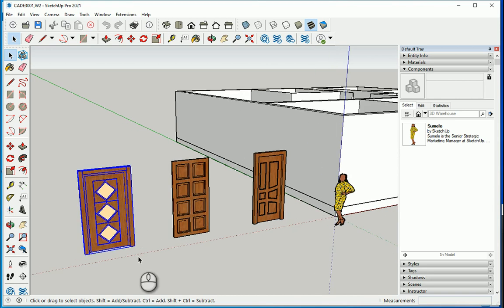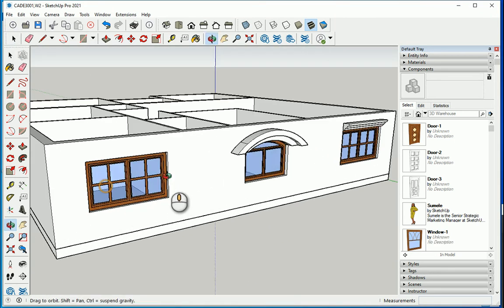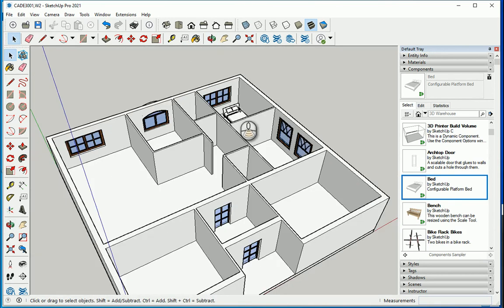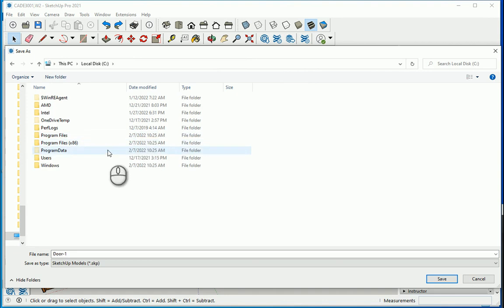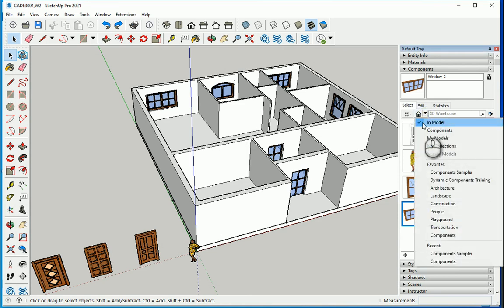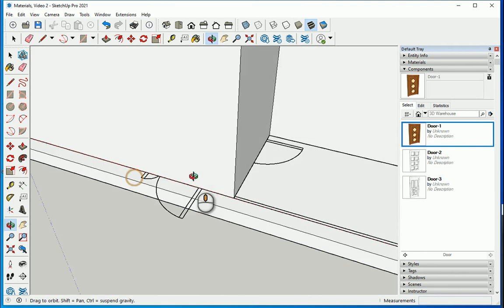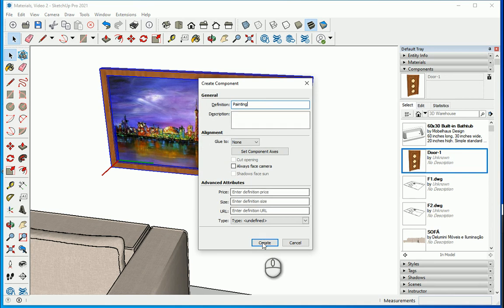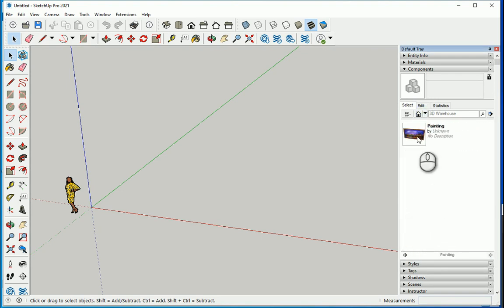SketchUp Pro 14, Component library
"This video shows how we can create folders and add to the Component library of SketchUp Pro 2021."